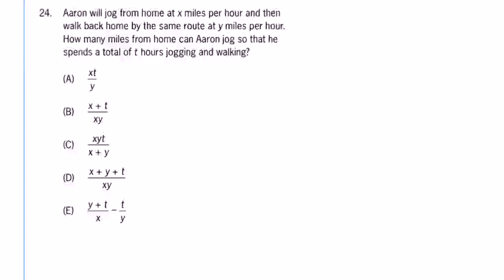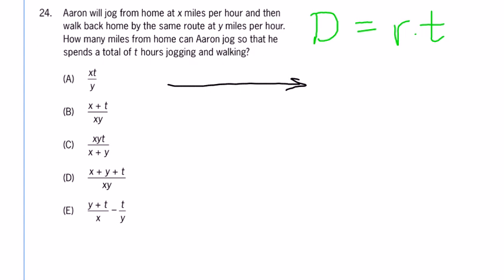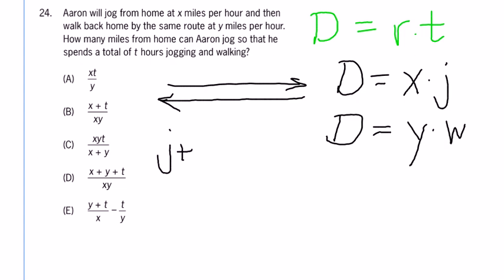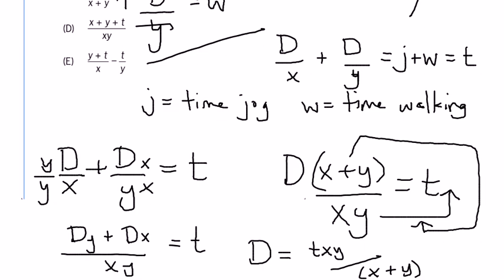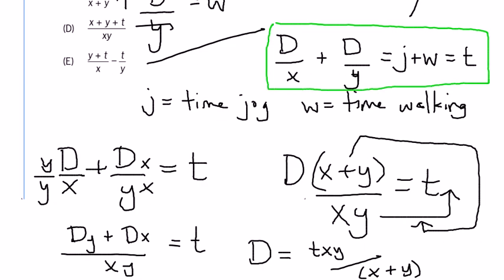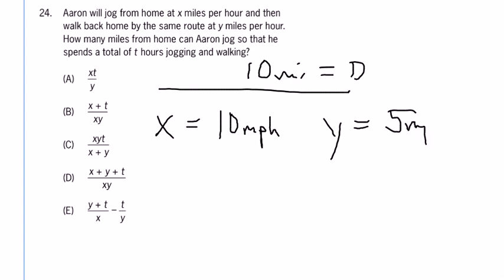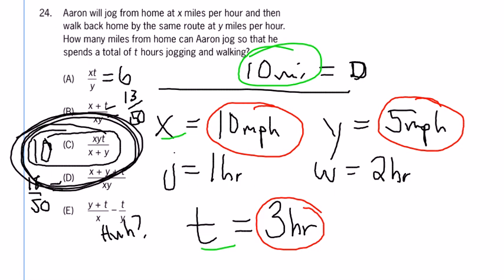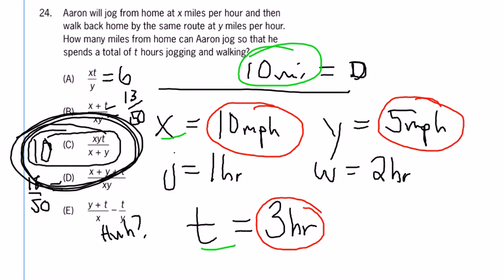GMAT Problem Solving: Distance = Rate*Time